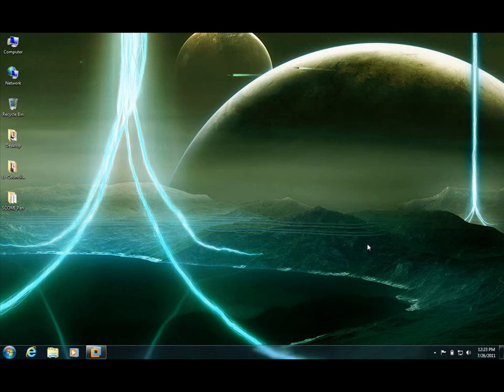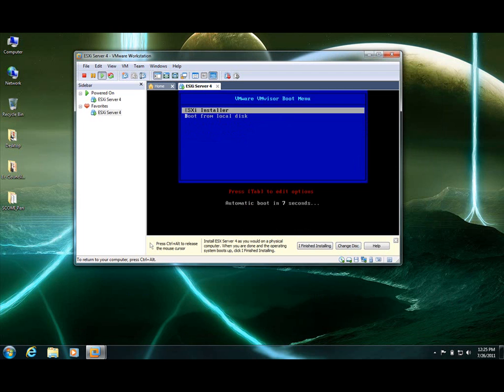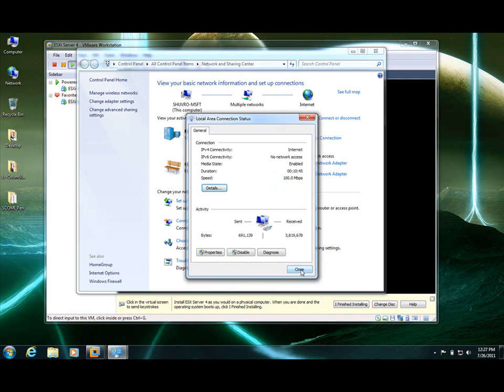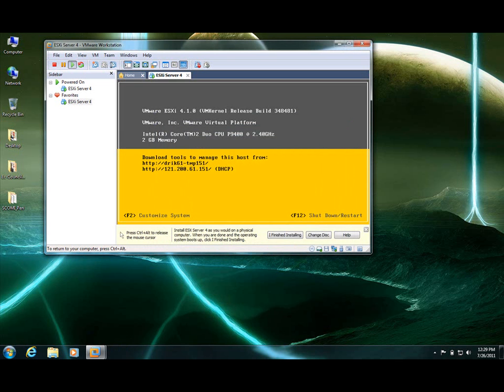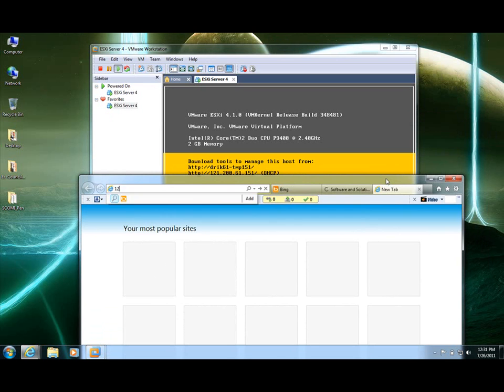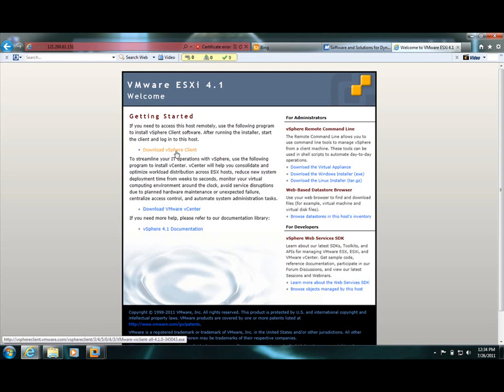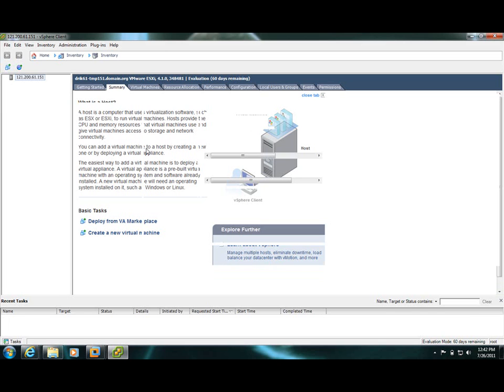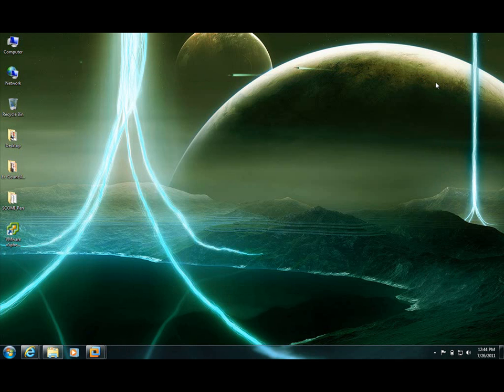VMware ESXi 4.1 U1 Installation and Configuration Workaround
VMware ESXi 4.1 U1 Installation and Client Connectivity is shown in this video. Recorded in an open environment, so the sound is a bit dumb...otherwise the  the installation and connectivity process is operational. The installation is plain and simple, there is nothing more to it.